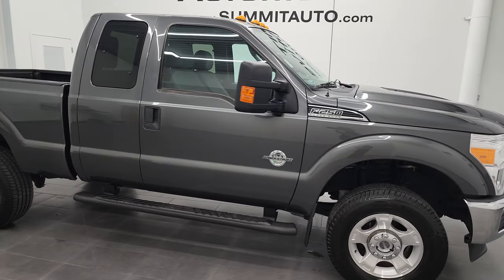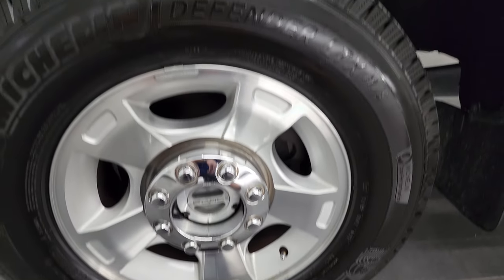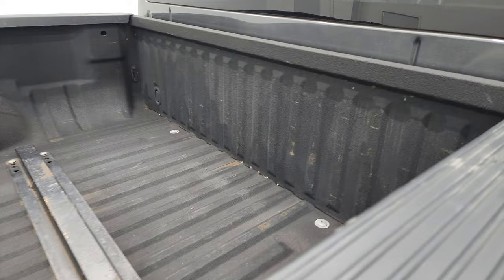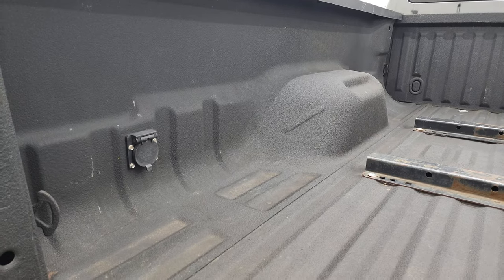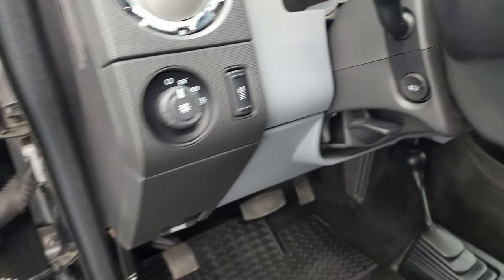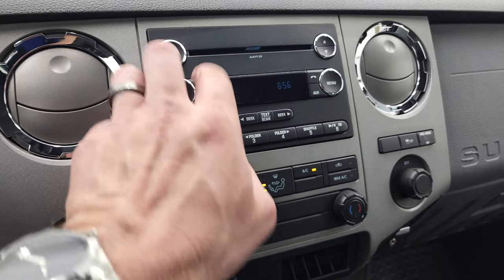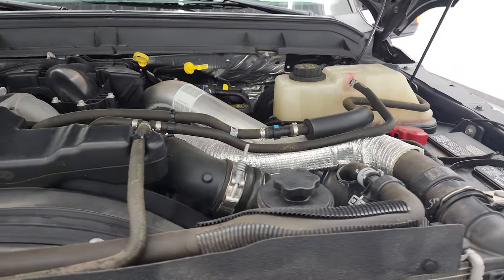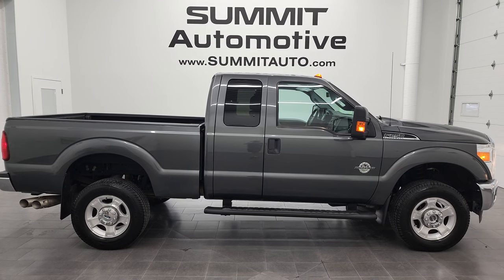2015 FORD F250 XLT SUPERCAB SHORT DIESEL MAGNETIC GRAY 4K WALKAROUND 12949ZA SOLD!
This 2015 FORD F250 SUPERCAB SHORTBOX POWERSTROKE DIESEL XLT IN MAGNETIC GRAY METALLIC FOR SALE IN FOND DU LAC OSHKOSH WISCONSIN 54935 is the vehicle we did walk around review of today.

Thank you for checking out this video of this 2015 FORD F250 SUPERCAB SHORTBOX POWERSTROKE DIESEL XLT IN MAGNETIC GRAY METALLIC FOR SALE IN FOND DU LAC OSHKOSH WISCONSIN 54935

STOCK: 12949ZA
PRICE: $40,999
MILES: 43,452
MAKE: FORD
MODEL: F250
VIN: 1FT7X2BT0FEA27255
LOCATION: FOND DU LAC OSHKOSH WISCONSIN, 54937 TRUCKS ON 41

CLEAN TITLE HISTORY! CLEAN CARFAX! 6.7 Liter V8 Powerstroke 2nd Generation Turbo Diesel Engine, 440 Horsepower, Supercab Extended Cab Four Door Ext, Short Box 6 1/2 Foot Shortbox, XLT Package, 6 Speed Automatic Transmission with Optional Manual Tap Shift, 4x4 Floor Shifter Four Wheel Drive 4WD, Reverse Backup Camera in Rearview Mirror, Power Driver's Seat, Non Smoker, Gray Cloth Seats, 40/20/40 Split Front Bench Seating with Center Seat Hidden Storage Compartment, Full Towing Package with Receiver Trailer Hitch, Wiring and Transmission Cooler Tow Package, Factory Brake Controller, Factory Exhaust Brake, Heated Telescopic Tow Power Mirrors with Built-in Directional Signals, Advancetrac with Roll Stability Control Traction Control, 3.55 Gears with Limited Slip Differential, Michelin LTX A/T LT275/70 R18 Tires, Painted Alloy Rims Premium Wheels, Four Wheel Disc Brakes, Factory Painted Stepbars, Spray-in Bedliner, Bedrail Covers, Clearance Lights, Fog Lights, Raise Assist Tailgate, Securicode Driver Side Doorcode Keyless Entry, Locking Tailgate, Chrome Trimmed Grill, AM / FM Radio Tuner, Sirius/XM Satellite Radio Capabilities Sirius / XM, CD Player, Microsoft SYNC System with Bluetooth, Hands-Free Audio System Blue Tooth, Auxiliary MP3 Jack Portable Audio Connection, USB Jack Portable Audio Connection, Keyless Entry System, Adjustable Height Seatbelts, Driver and Passenger Front Air Bags, Side Curtain Air Bags SRS Safety Restraint System, Multi-Function Steering Wheel Controls, Compass, Outside Temperature Display and Mileage Display, Power Adjustable Pedals, Weathertech Floormats, Air Conditioning AC, Cruise Control, Power Locks, Power Windows, Automatic Headlights Autolamp, Tilt/Telescope Steering Wheel, Magnetic Gray Metallic, Very very clean inside and out! This is one of the sharpest 2015 Ford F250 Super Cab Extendedcab shortbox 3/4 ton diesel trucks on our lot! Make your move before this super clean 4wd is gone!

STOCK: 12949ZA
PRICE: $40,999
MILES: 43,452
MAKE: FORD
MODEL: F250
VIN: 1FT7X2BT0FEA27255